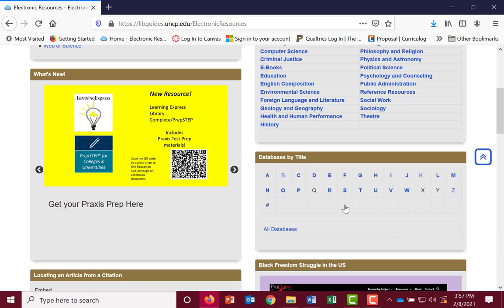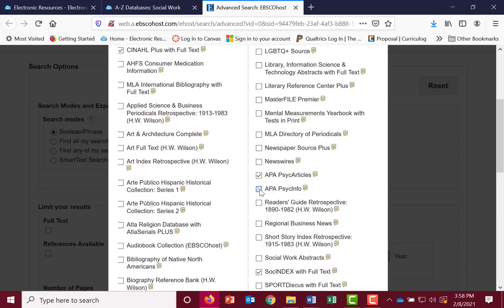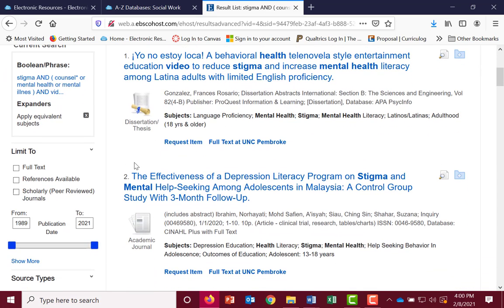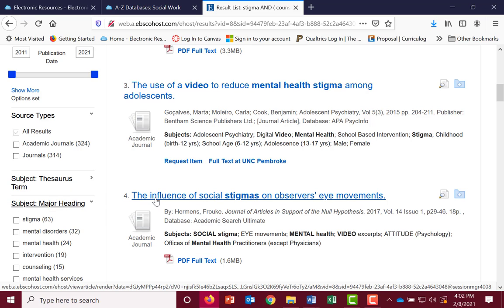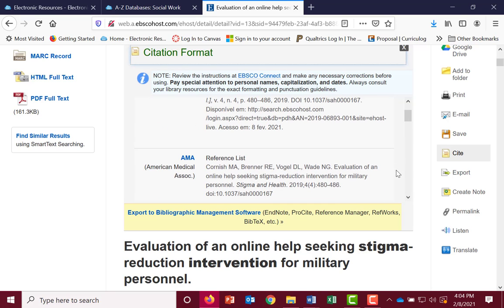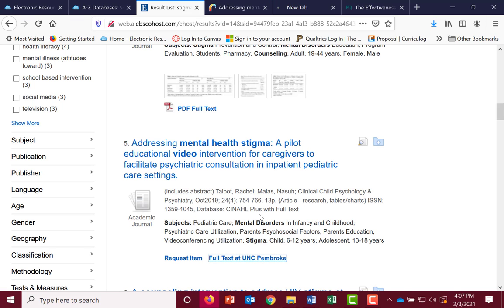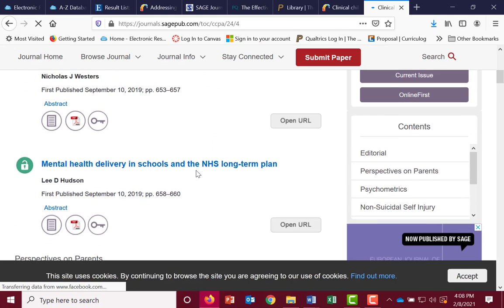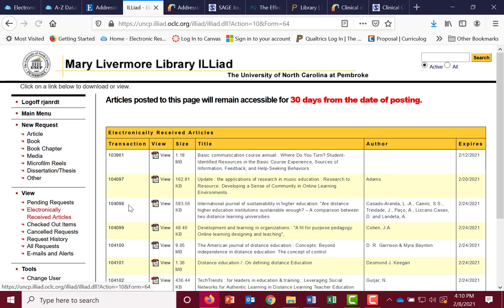SWK 5450 EBSCO databases SocIndex,PsycInfo, PsycArticles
Information EBSCO databases for SWK 5450